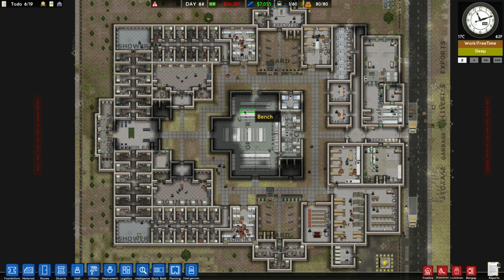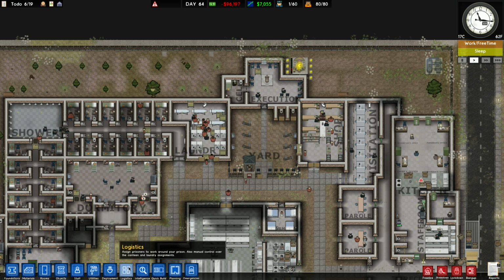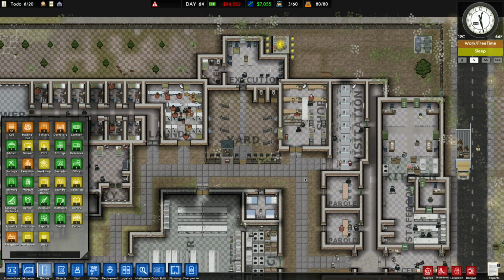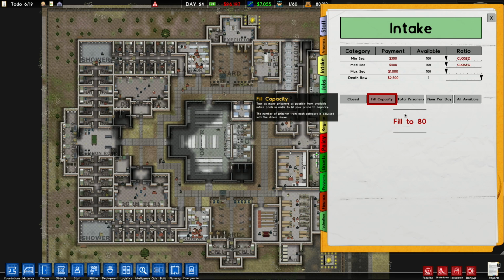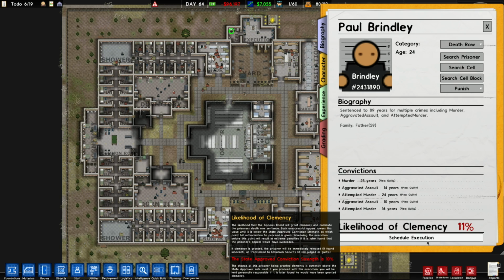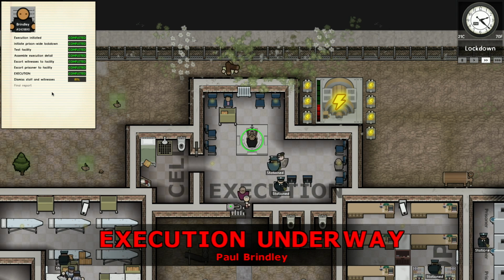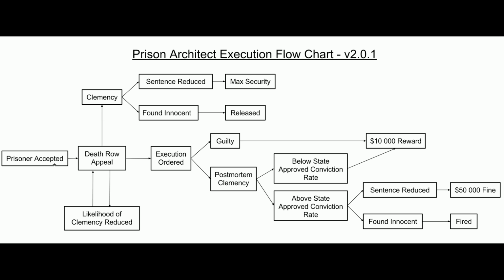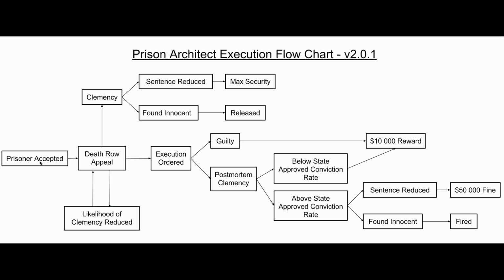Everything You Need to Know About Prisoner Execution - Prison Architect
Prerequisites, Walkthrough, Abstract Overview